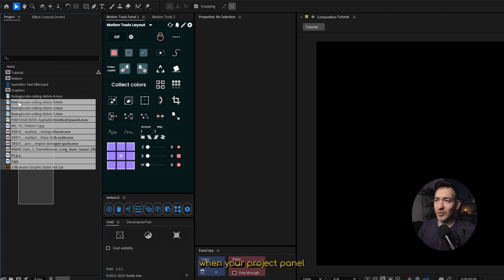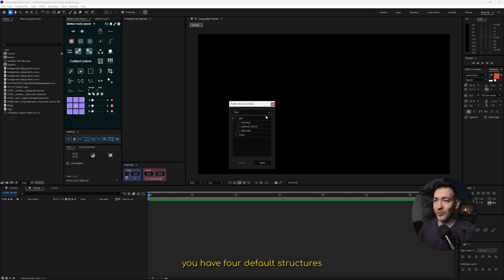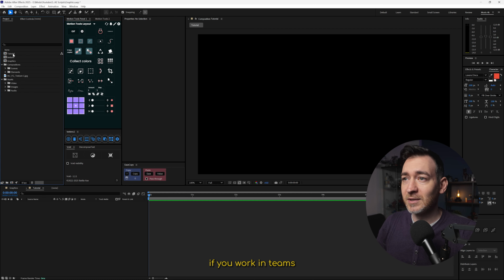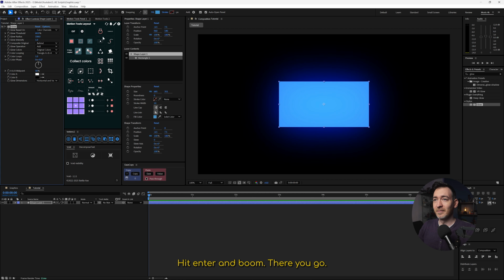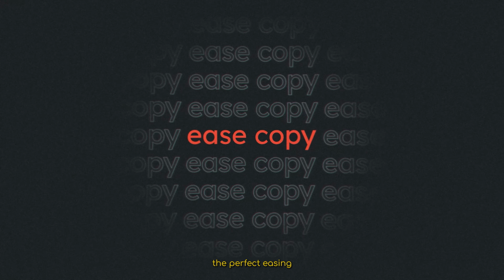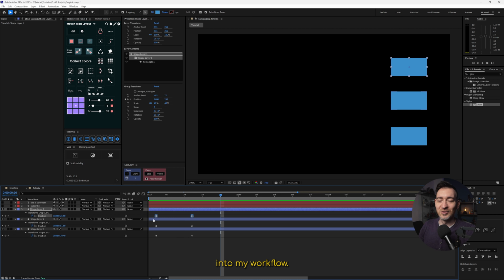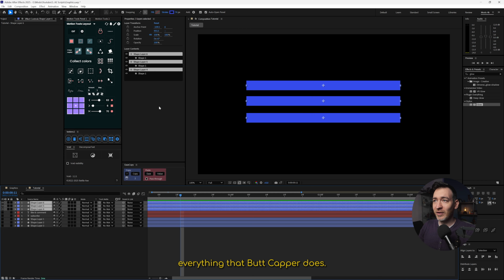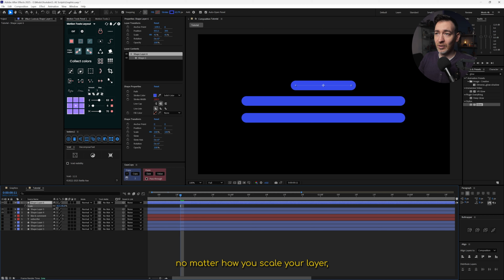Top 15 Essential After Effects Plugins for Motion Designers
I've been a motion designer for over a decade, and if there's one thing I’ve learned — efficiency is everything. That’s why I rely on plugins to streamline my workflow. In this video, I’m sharing 15 of my most-used After Effects plugins, including 8 that I use in every single project. The best part? Most of them are free!

Want to work together? Get in touch here: costinmodoianu.ro/en